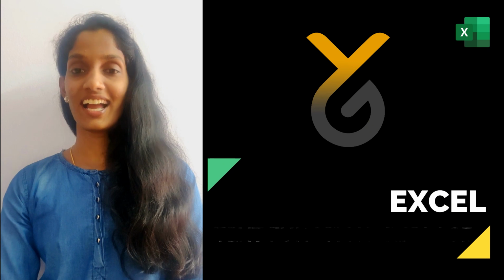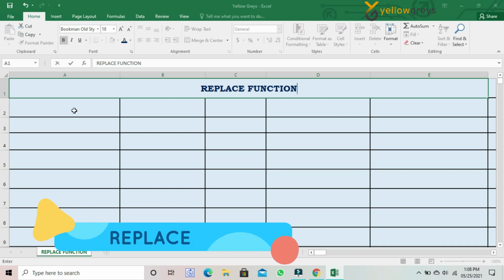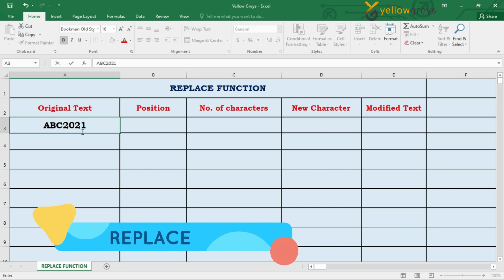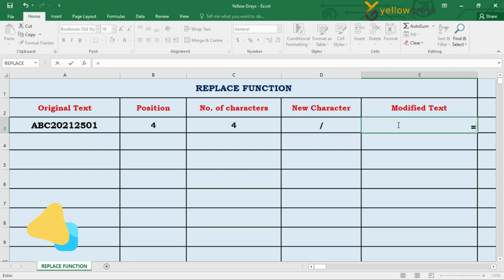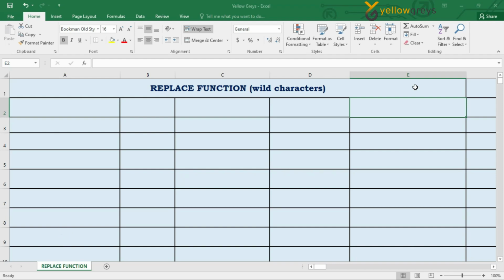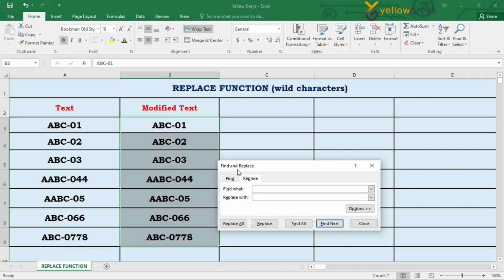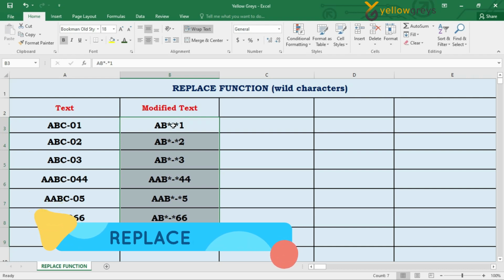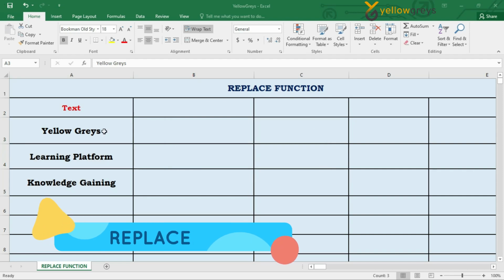Microsoft Excel Tutorial | Replace Text Function | Wildcard | Advanced Excel | Yellowgreys - YouTube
REPLACE replaces a portion of a text string with a different text string based on the number of characters you specify.
Syntax
=REPLACE (old_text, start_num, num_chars, new_text)
Arguments
old_text - The text to replace.
start_num - The starting location in the text to search.
num_chars - The number of characters to replace.
new_text - The text to replace old_text with.

Questions covered:
1. How to replace a character?
2. How to replace by using wild characters?
3. How to remove line breaks by using replace function?

To know the answer to the following question, just click the link given below:
1. 1. How to remove space with the help of replace function?
2. How to replace the characters with value?